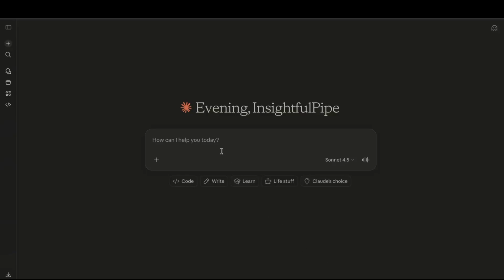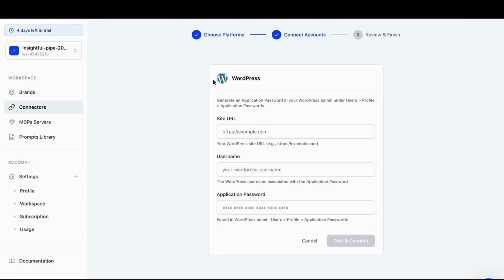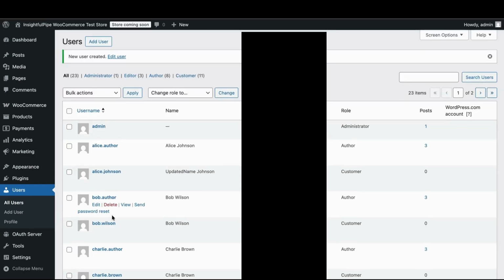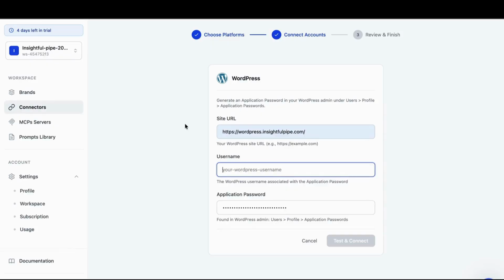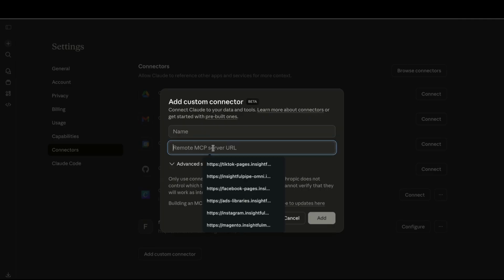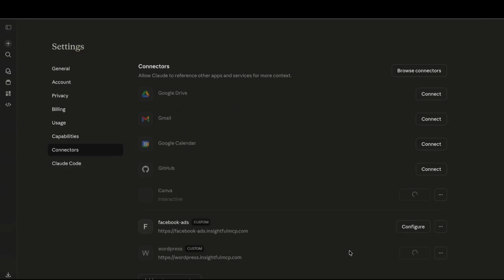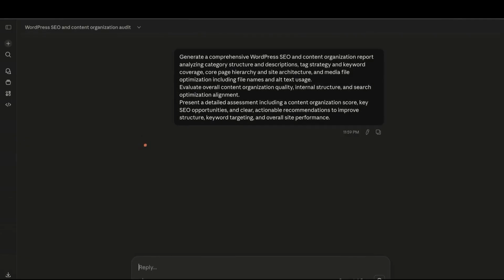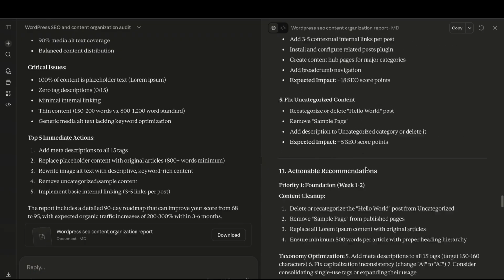Connect WordPress to Claude AI — Full SEO Audit From One Prompt | WordPress MCP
How to audit your WordPress site in Claude with the InsightfulPipe WordPress MCP server: connect once, run one prompt, get the full analysis.

Run a complete WordPress SEO audit with Claude AI using the InsightfulPipe MCP Server — and turn your website data into a 90-day SEO and content improvement plan from a single prompt.

In this tutorial, I connect a live WordPress website directly to Claude, analyze its posts, pages, categories, media, keywords, and content structure, then generate actionable SEO recommendations without manually exporting website data.

No spreadsheets.

No manual WordPress content audit.

No switching between multiple SEO dashboards.

Just connect WordPress to Claude and ask AI what needs to improve.

✅ Connect WordPress to InsightfulPipe MCP

✅ Create a secure WordPress Application Password

✅ Add the WordPress MCP Server to Claude AI

✅ Let Claude analyze your WordPress website directly

✅ Audit posts, pages, categories, and content structure

✅ Find keyword and topic coverage gaps

✅ Review media optimization

✅ Identify content organization problems

✅ Generate SEO and content recommendations

✅ Build a complete 90-day WordPress improvement roadmap

🔍 WORDPRESS SEO

Claude can analyze your website structure and help identify SEO opportunities across your existing content.

📚 CONTENT ORGANIZATION

Review how posts and pages are organized across categories and identify areas where the site structure could be clearer.

🎯 KEYWORD & TOPIC GAPS

Analyze existing content coverage and identify topics or keyword areas that deserve more attention.

🖼️ MEDIA OPTIMIZATION

Review your WordPress media library and surface potential opportunities to improve how images and other assets are organized or optimized.

📄 CONTENT QUALITY

Use your existing WordPress content to identify:

• Thin or weak content
• Content gaps
• Overlapping topics
• Poor category organization
• Pages that may need updating
• Opportunities for new content

Instead of receiving a list of disconnected problems, Claude can turn the audit into an actionable roadmap.

The final report can organize recommendations by priority across:

• Immediate fixes
• Content updates
• SEO improvements
• Category restructuring
• New content opportunities
• Media cleanup
• Longer-term growth opportunities

WordPress
InsightfulPipe MCP
Claude AI
SEO + Content Audit
90-Day Improvement Plan

One prompt.

Real WordPress data.

Clear next actions.

This workflow is ideal for SEO specialists, website owners, bloggers, content marketers, agencies, founders, and AI automation builders.

The WordPress MCP Server can also be used with ChatGPT, Claude Code, Cursor, Gemini CLI, Codex CLI, and other AI tools that support MCP.

InsightfulPipe connects AI tools to WordPress, GA4, Google Search Console, Google Ads, Meta Ads, LinkedIn Ads, Google Sheets, PostgreSQL, MySQL, and more.

The WordPress MCP server is a hosted remote MCP server with 34 actions (18 read, 16 write). It works with Claude, ChatGPT, Cursor and Claude Code.